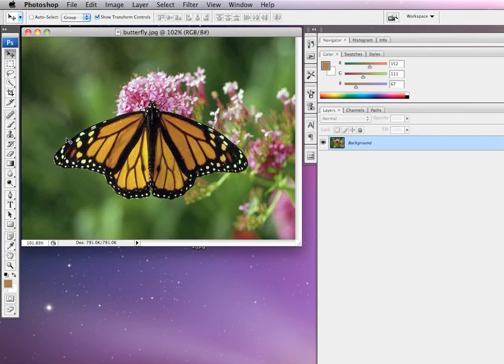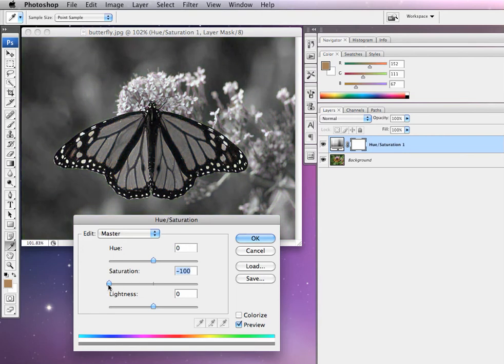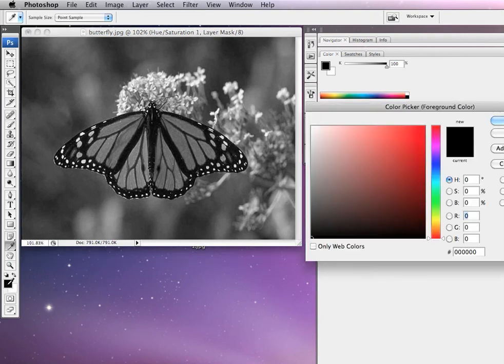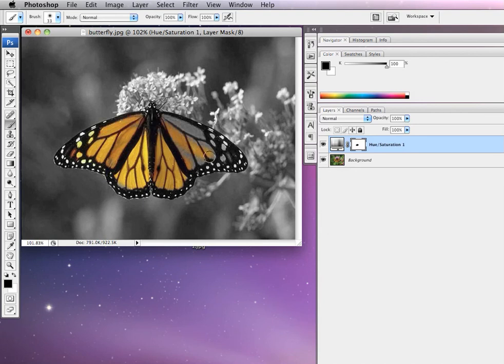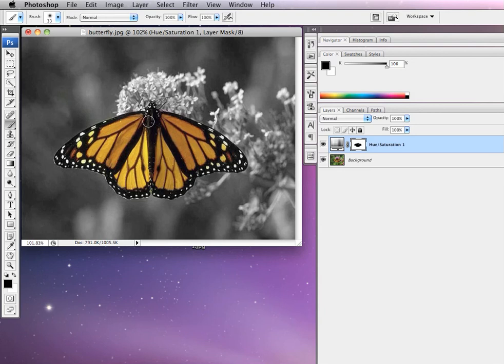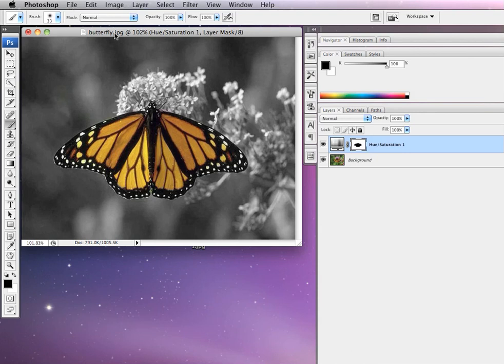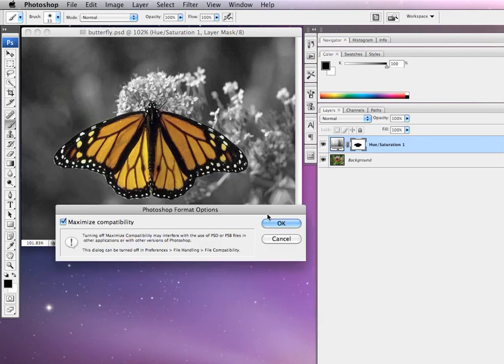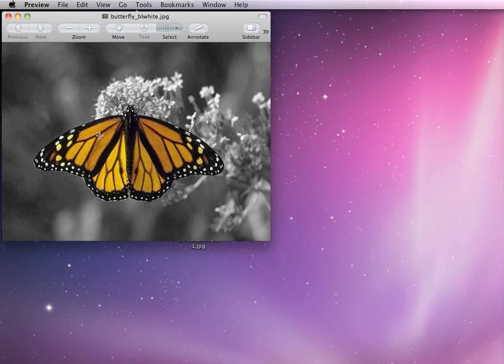Photoshop CS3 - Adjustment Layer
Add a hue/saturation adjustment layer to an existing image and then use the black brush tool to "paint" a hole in the adjustment layer mask - thus revealing part of the image below.